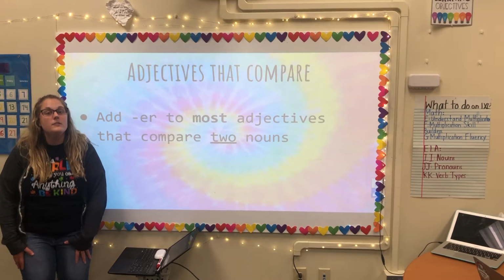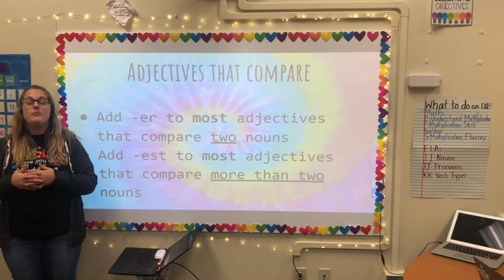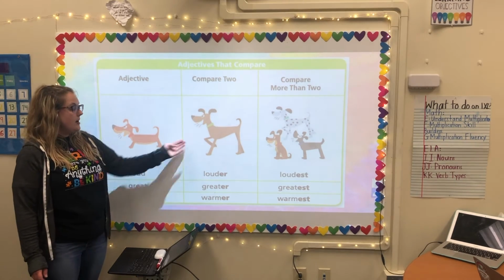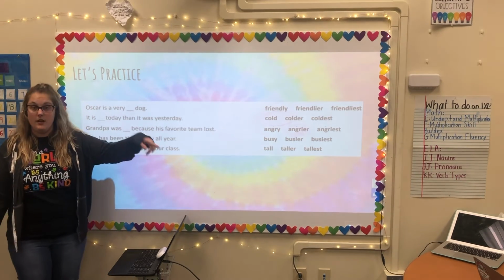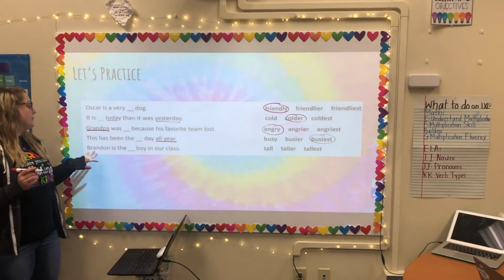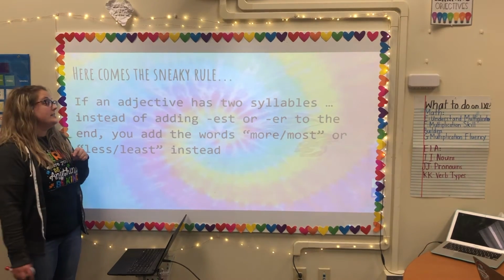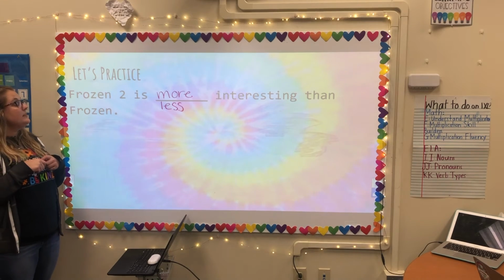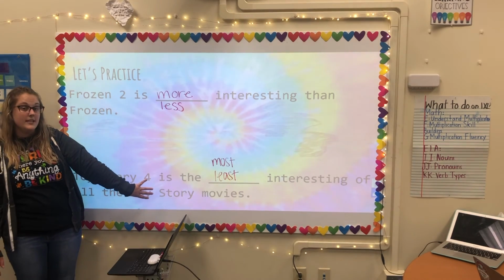Grammar Time Week 2